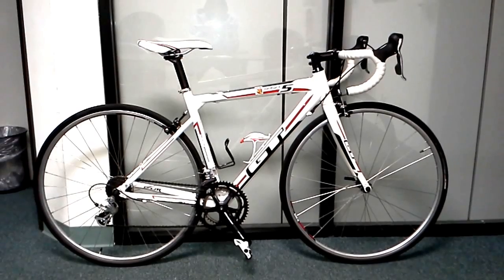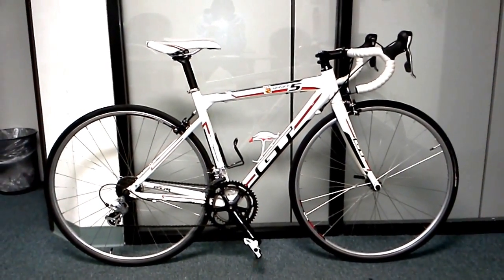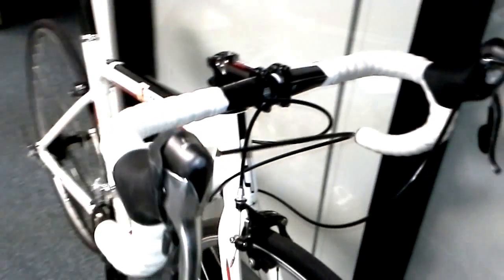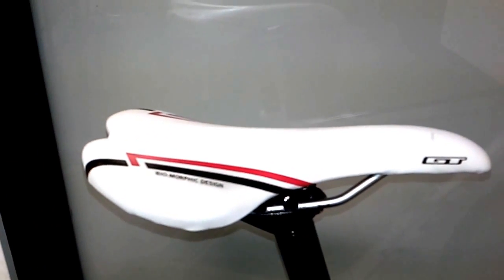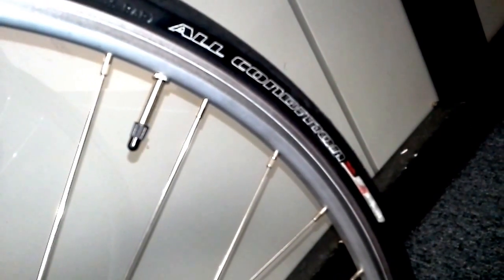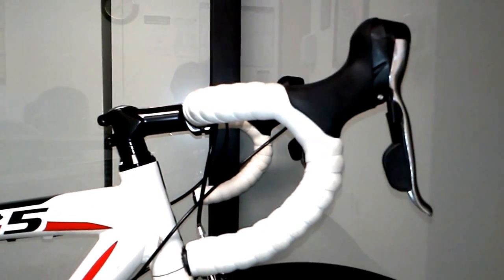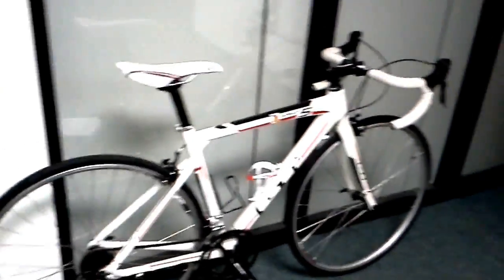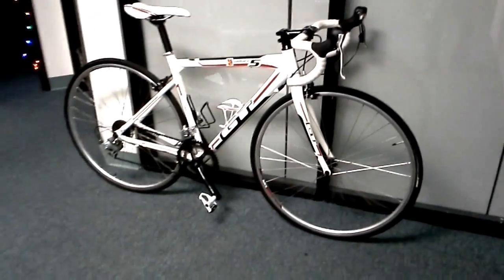2012 GT Series 5 Road Bike Overview/Review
2012 GT Series 5 Road Bike

Pros: Price, Shimano 2300 Components / FSA Headset, Crankset, and Bottom Bracket / GT Brand Handlebars, Stem, Seatpost, Saddle, and Fork (carbon).

Cons: Overall Weight of bike (24lbs with pedals)